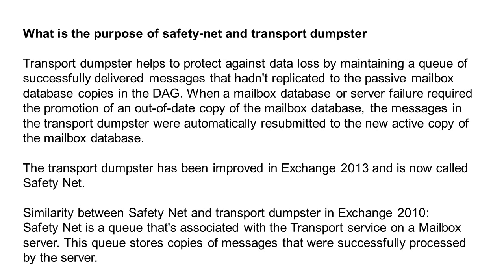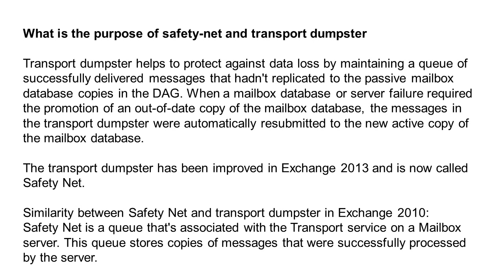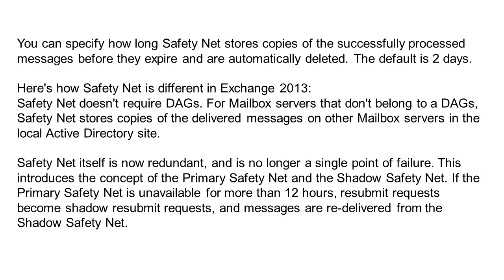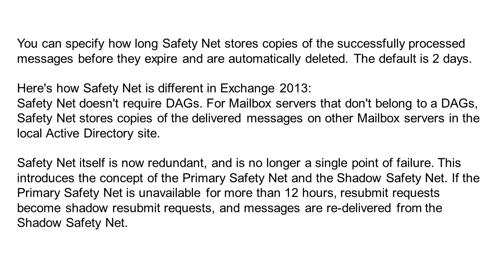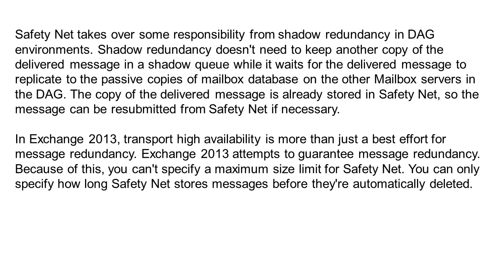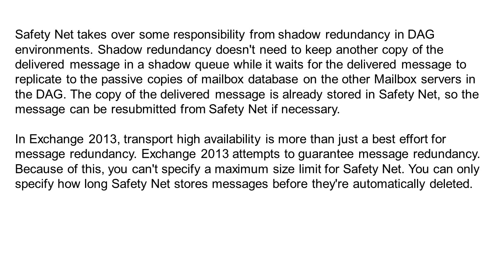Microsoft Exchange Server 2013 Interview Questions Part5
Microsoft Exchange Server 2013 Interview Questions Series, It will help to candidate to gain good knowledge and clear the concept about Microsoft Exchange Server.